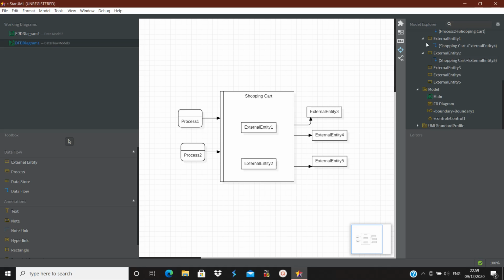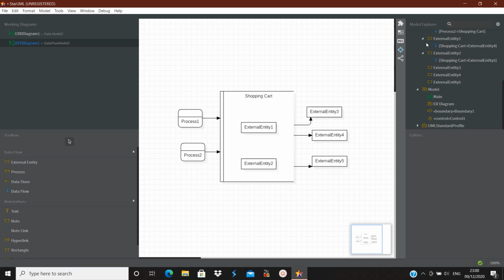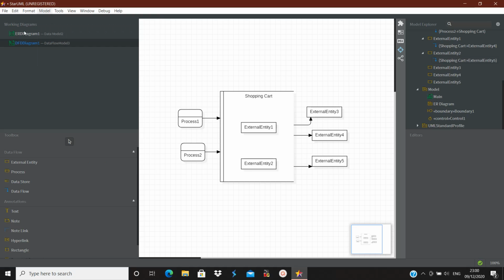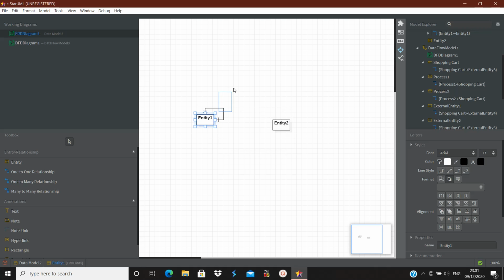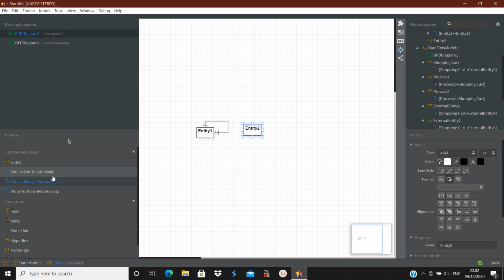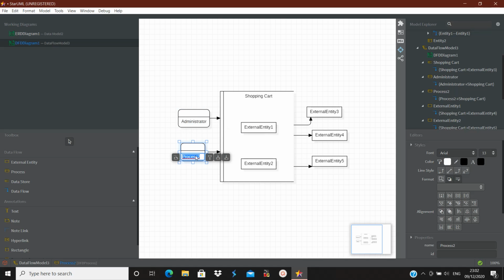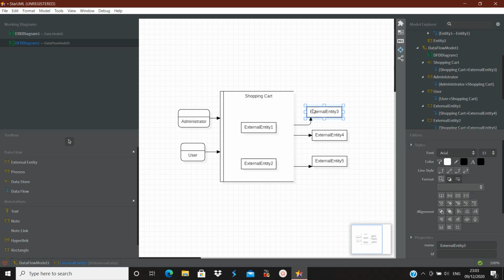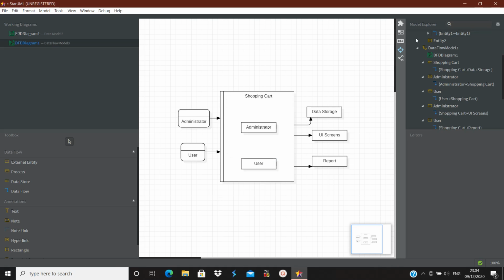DFD ER Model PR1